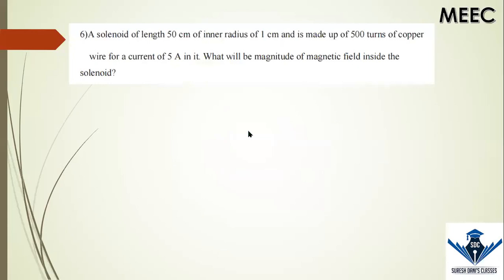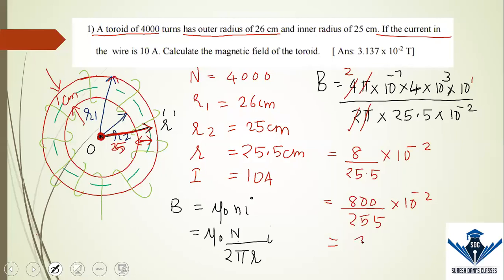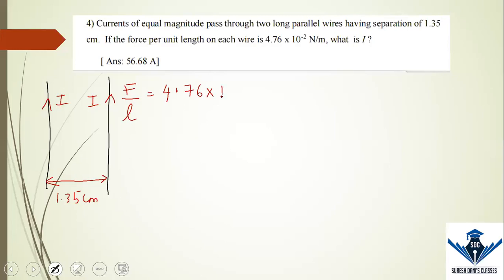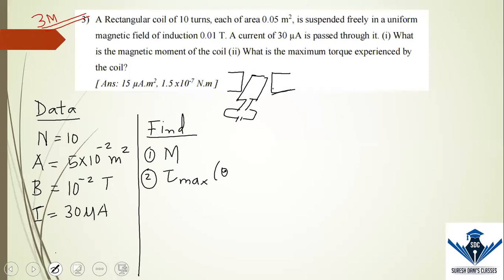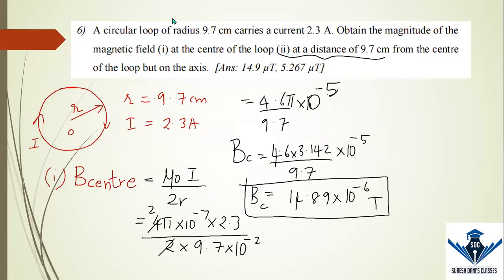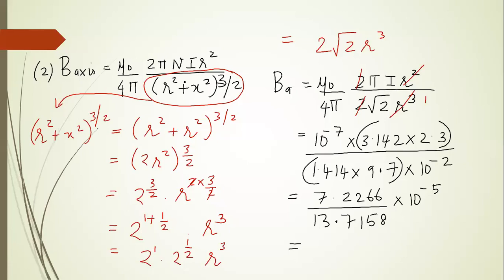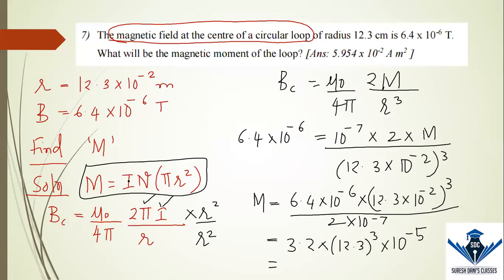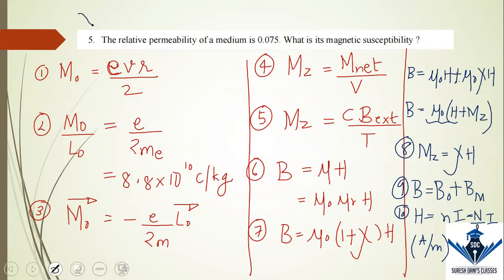HSC2021_Revision_Physics_Lect05_PB